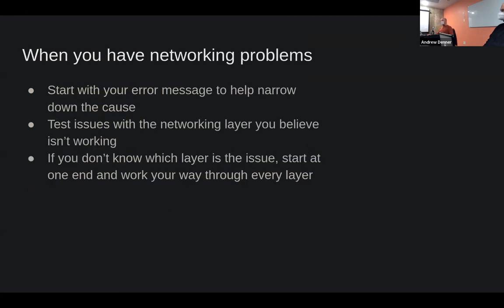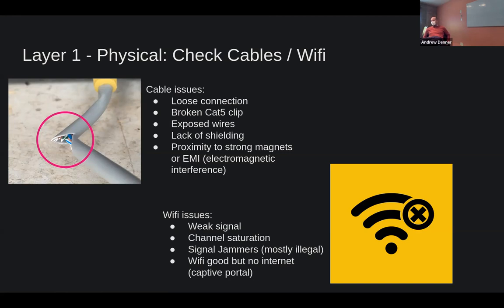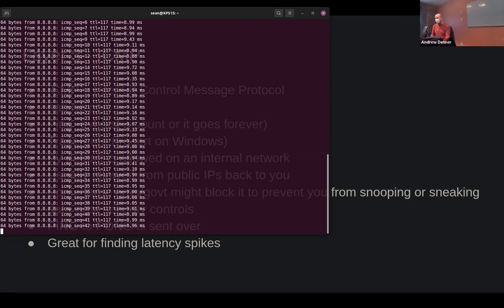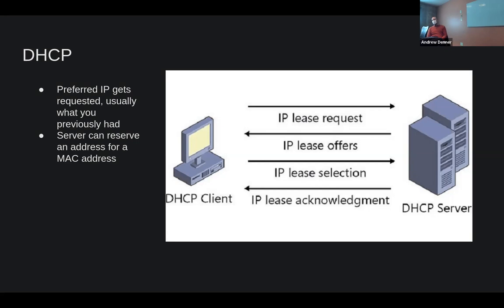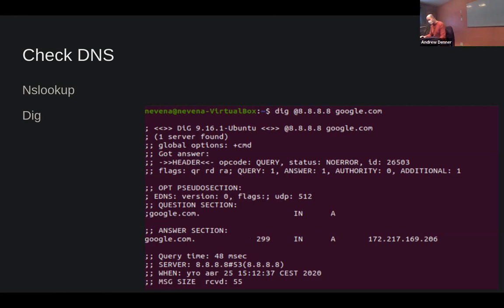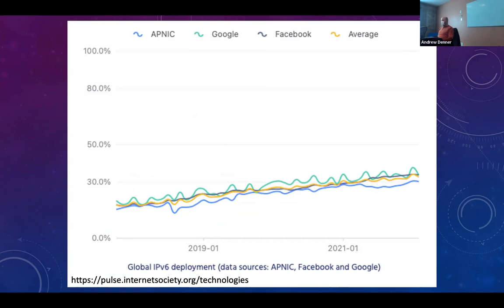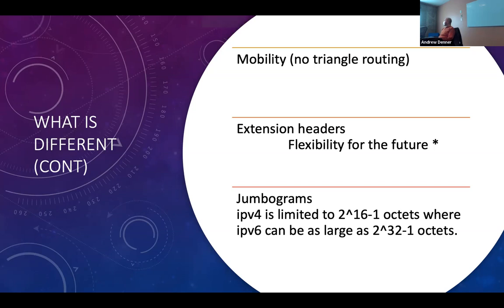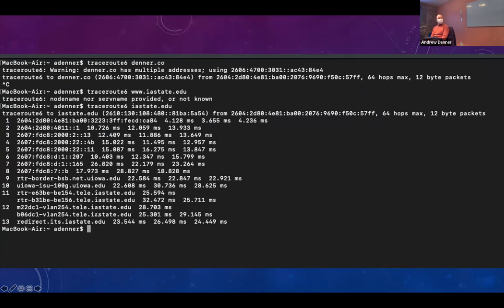February 2022 Central Iowa Linux Users Group: Networking and Linux